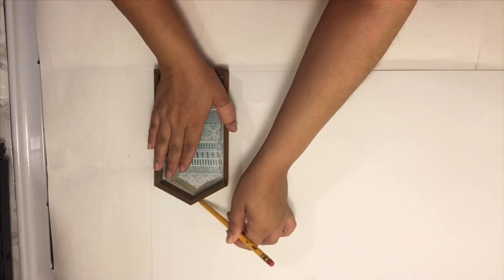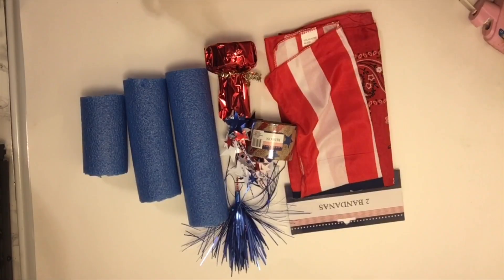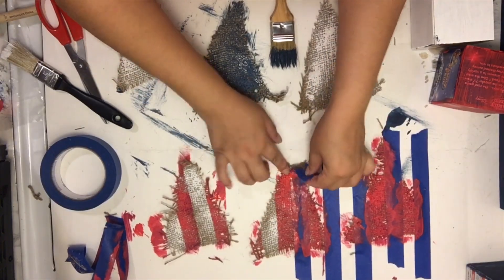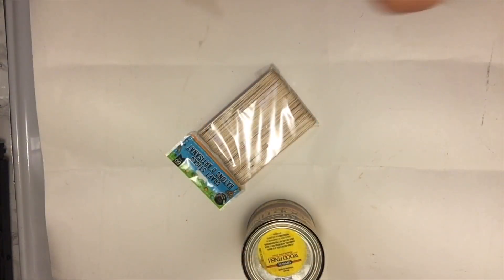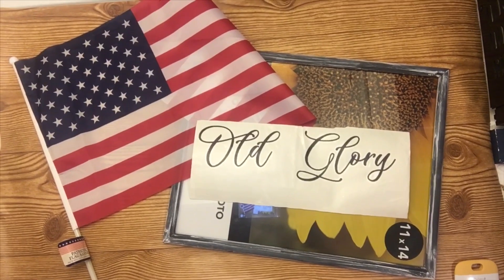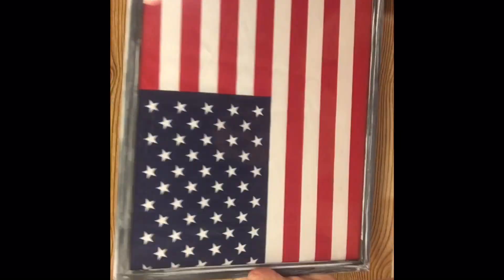Dollar Tree DIY: 4th of July Decor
Here I tried to recreate some 4th of July decor that was inspired by Pinterest using only Dollar Tree products. Enjoy!